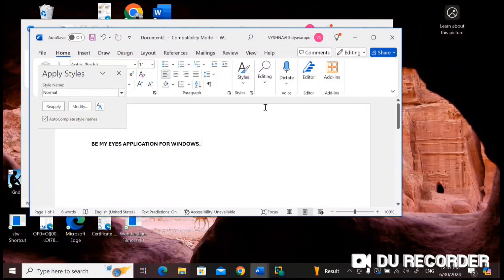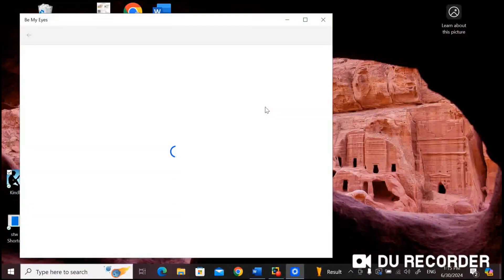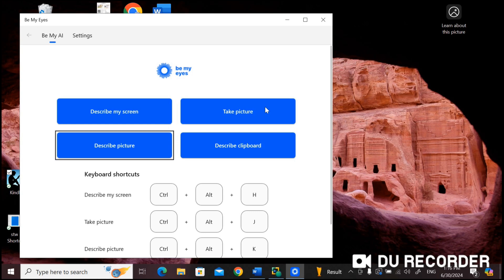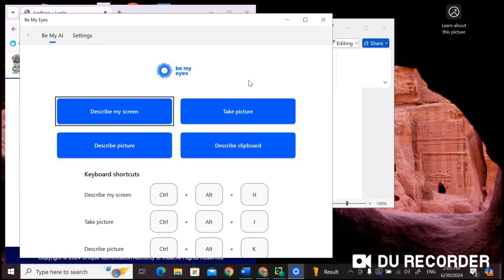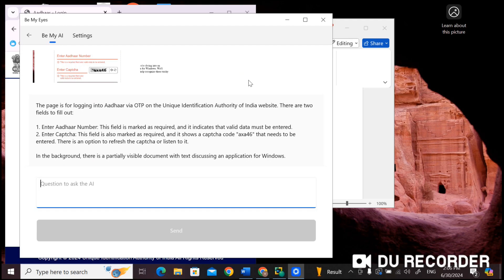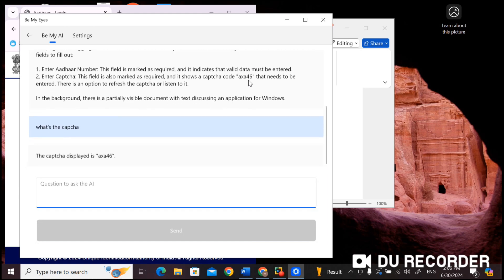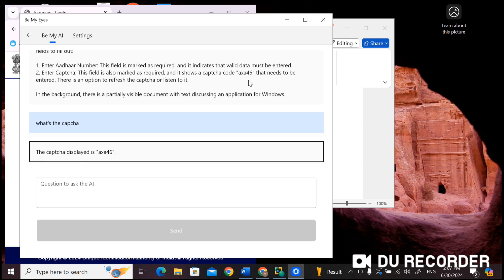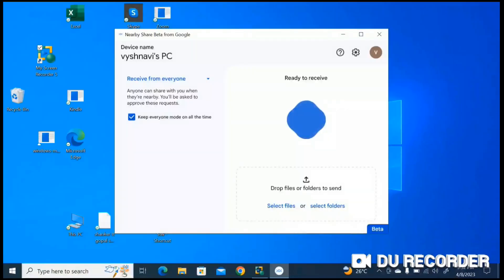Accessibility Hacks: Be My Eyes & JAWS for Solving CAPTCHAs || Blind || VY || Tech Accessibility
Welcome to Tech Accessibility Tutorials! 🌟
In this video, I'll walk you through using the Be My Eyes application on Windows, specifically focusing on the 'Describe My Screen' option to tackle CAPTCHA challenges on various websites. This feature is a game-changer for visually impaired and blind users, offering real-time assistance to decipher those tricky verification codes.
This tutorial is designed to help visually impaired and blind individuals navigate the web more efficiently and independently. The demonstration is performed with the JAWS screen reader, providing step-by-step guidance to ensure you can follow along easily.
Your feedback is always appreciated!

,   / asonid  ​
,   / asonsweden  ​
,   / asonid